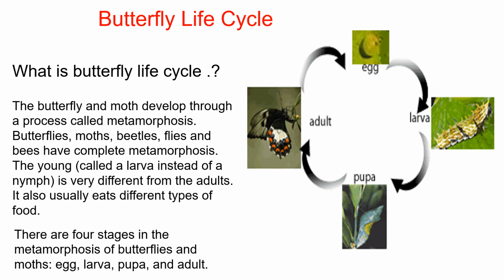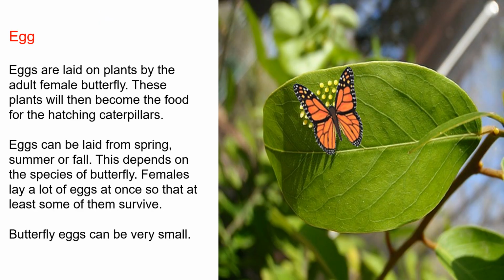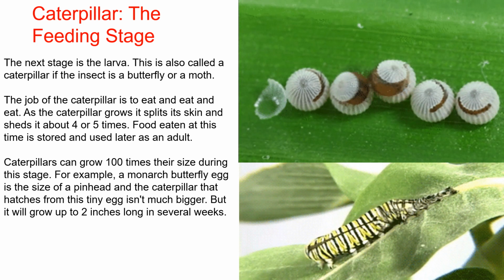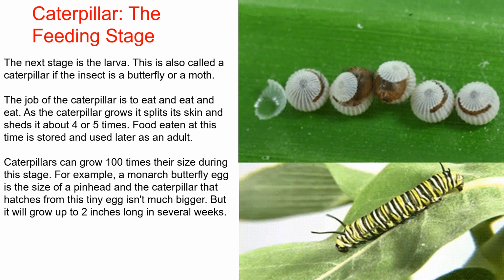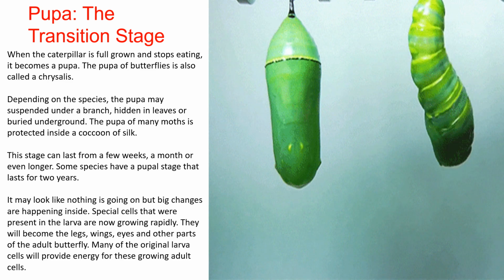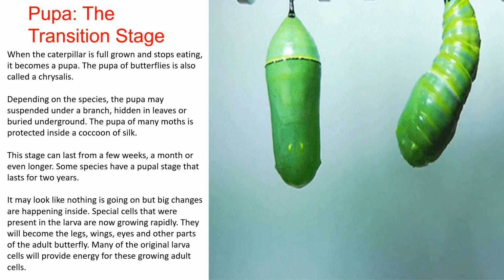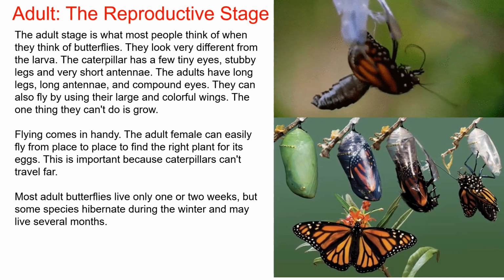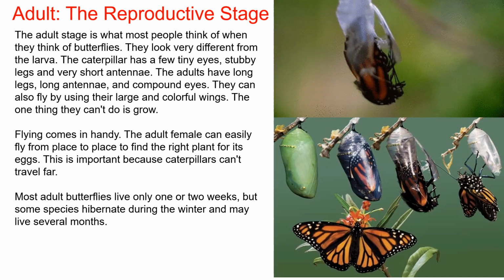life cycle of Butterfly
KIDS/Children Learning
Discover Kids Education is junction for Kids, we are creating  Children Learning Materials, Nursery Rhymes & Moral Stories for Kids and Children's.

Learning of new things ,Nursery rhymes or Moral Stories are an important part of your Kids childhood. Our videos are carefully created to impart many important lessons to children's.

These videos will surely bring lots of  leanings and joy.